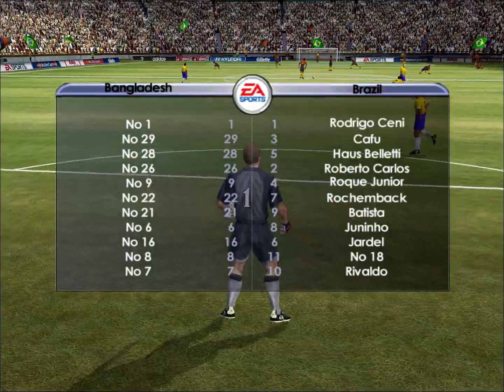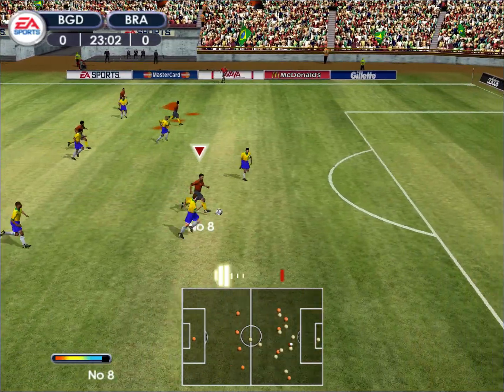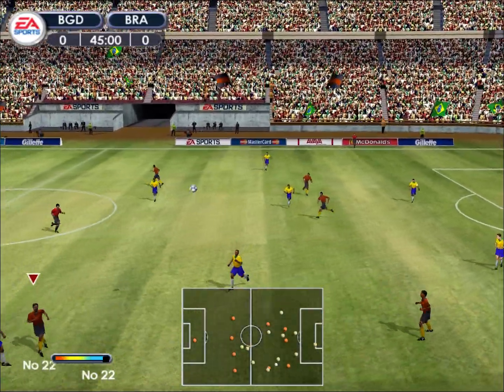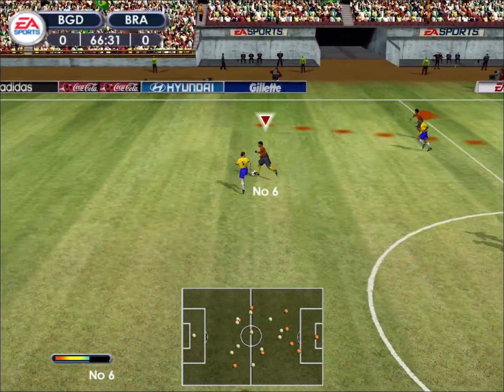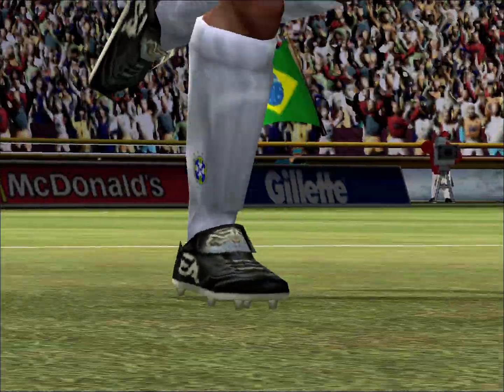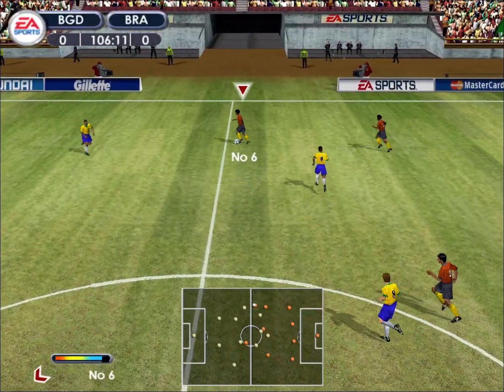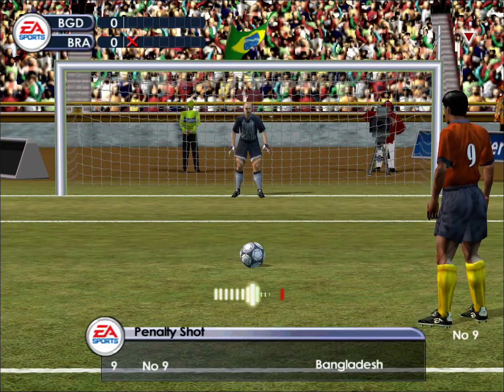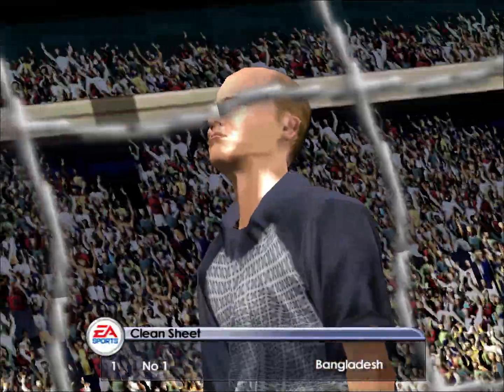FiFA 2002 PC Gameplay